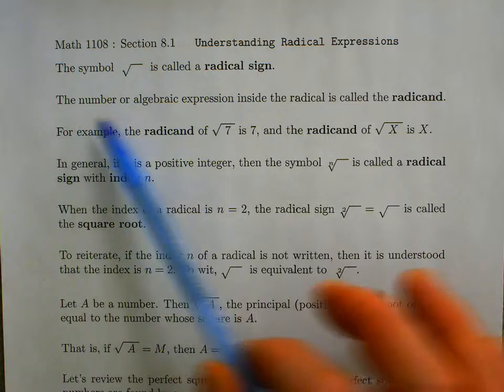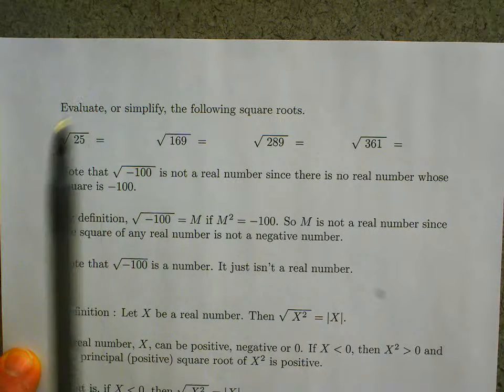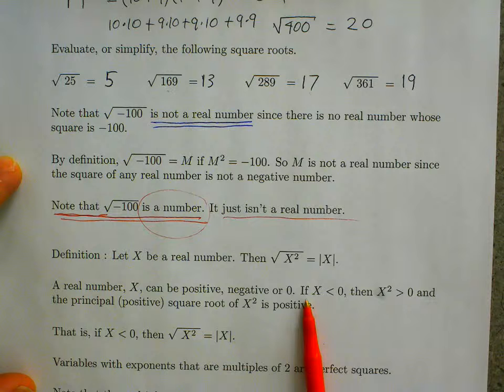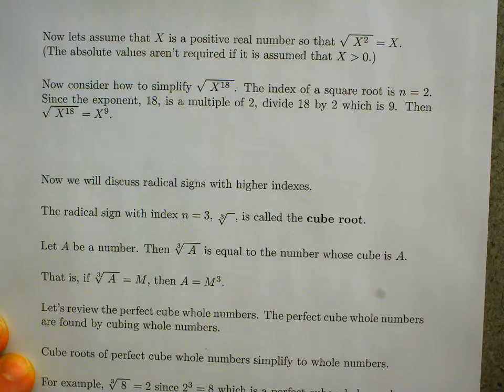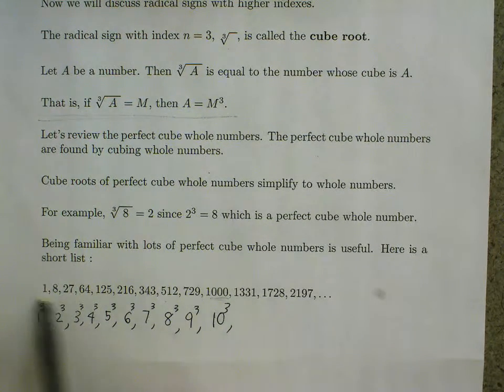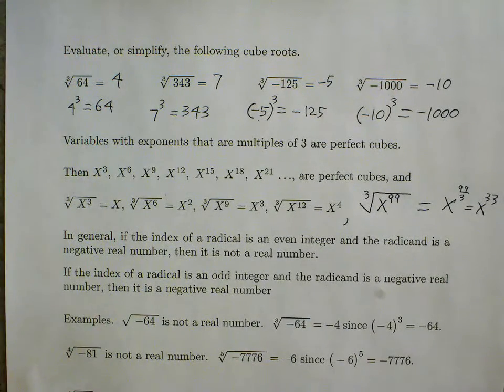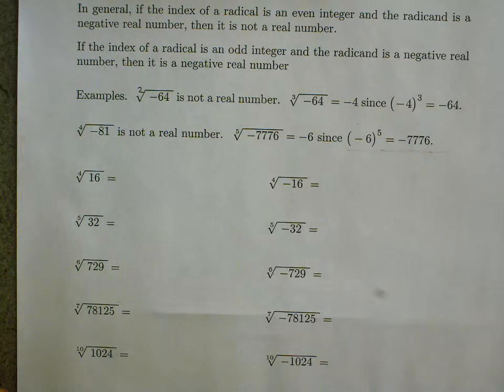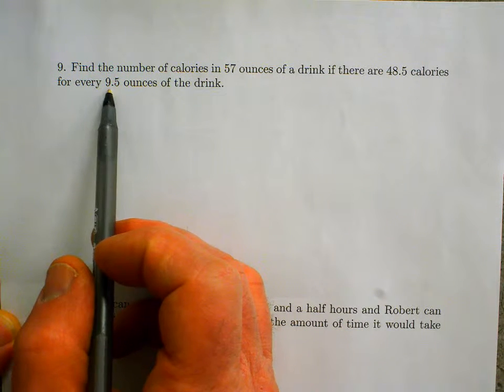Math 1108P-01 Class on Thursday, October 15, 2020